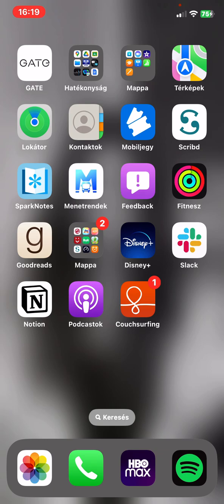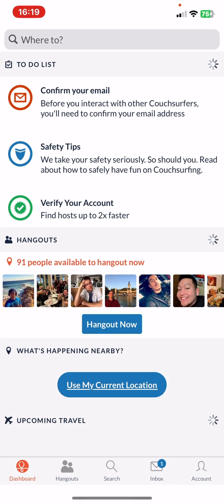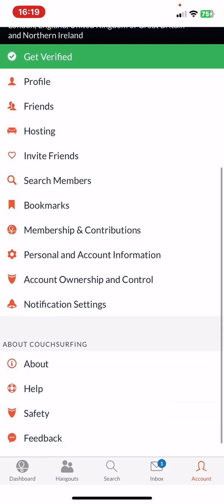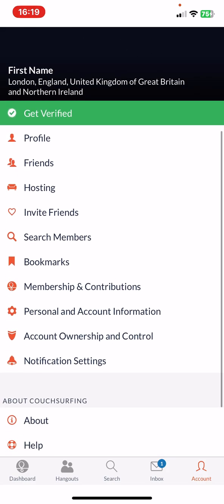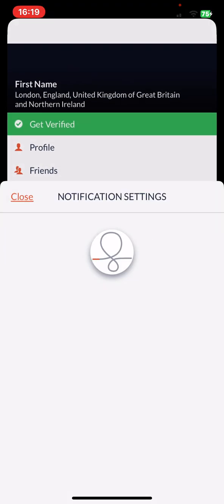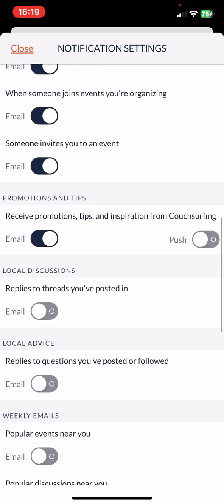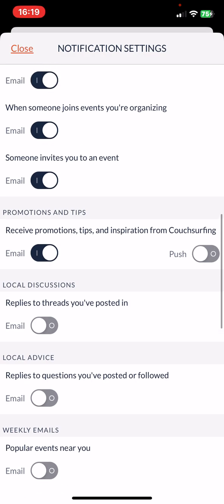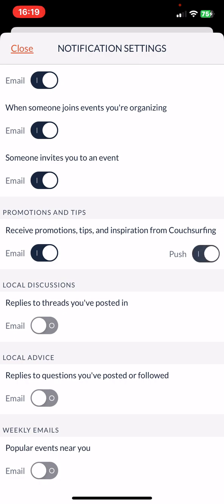How to enable push notifications on receiving promotions, tips and inspiration in Couchsurfing?